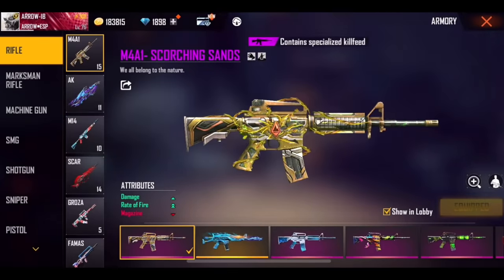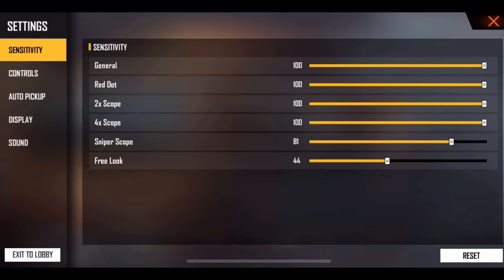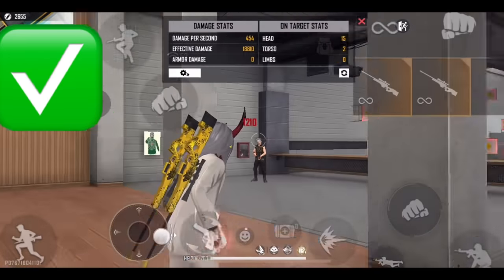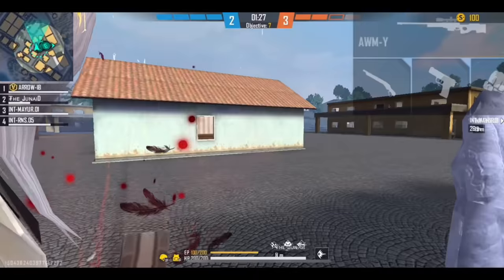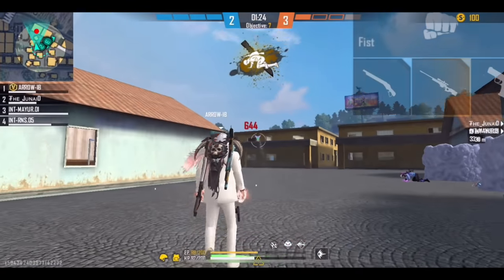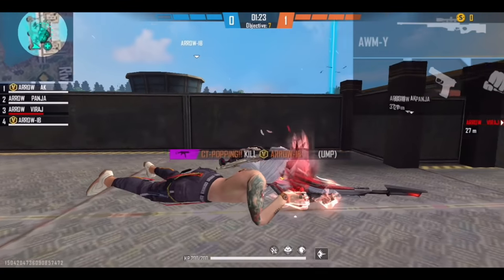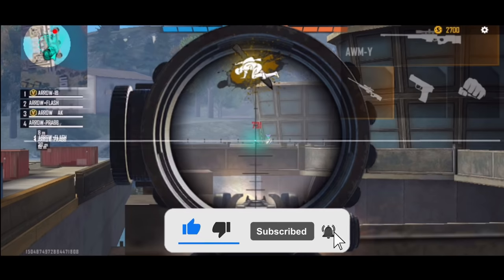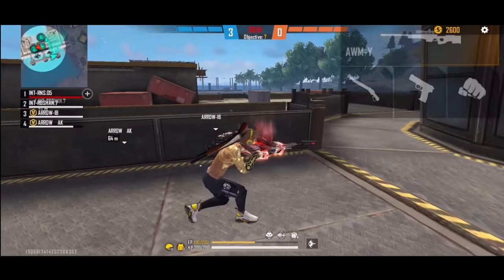SNIPER Headshot Latest Settings and New Tricks | Garena Free Fire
This Video Contain Garena Free Fire Sniper (AWM , M82B) Secret Headshot Settings like a Hacker. After Watching this your headshot accuracy will increase and May be you will become one of the Sniper King :)